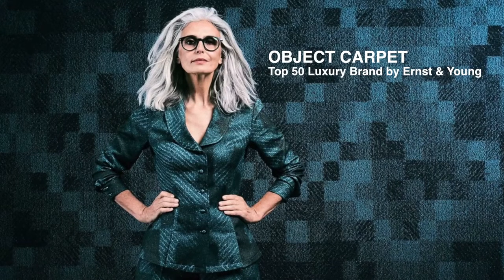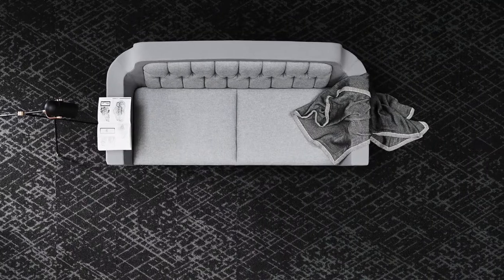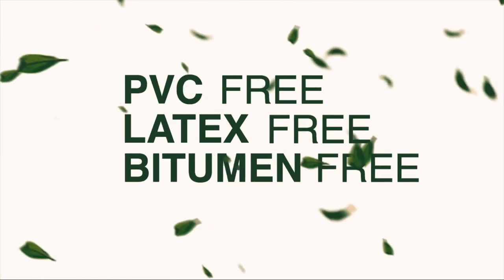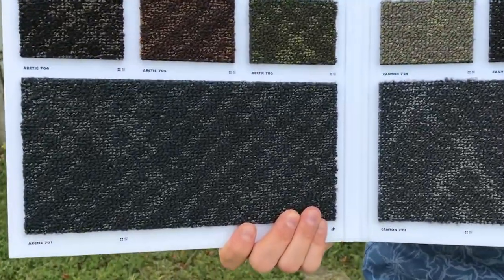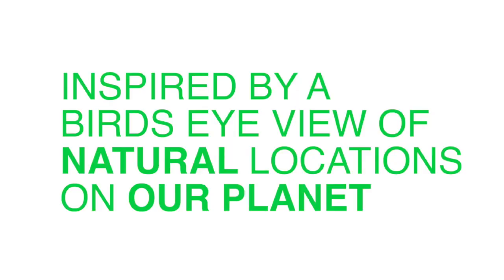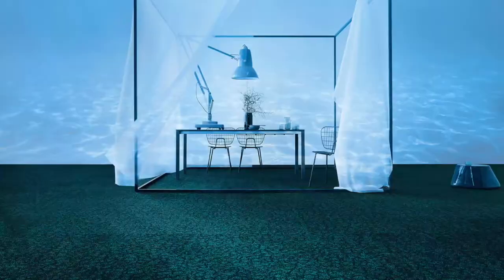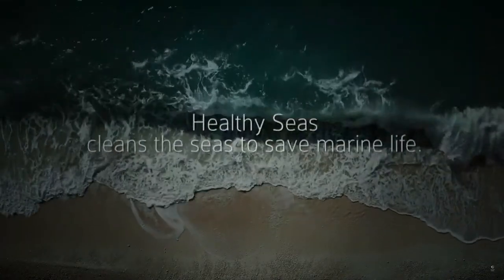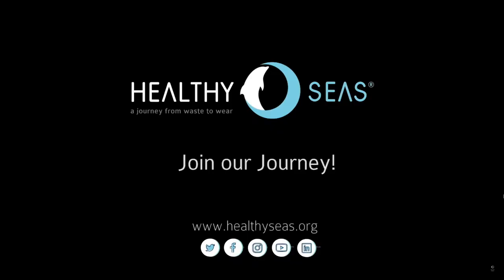100% Recycled Nylon Carpet For Commercial Spaces | Tiles, Broadloom, Nature Inspired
Environmentally friendly. Wellness and peace of mind. A balanced, nature inspired commercial carpet available in tiles and broadloom. Organic, contemporary patterns with a thoughtful use of colors. PLACES OF ORIGIN, is fully in line with growing demands for sustainable, ecological solutions. Thanks to an innovative process of obtaining yarn and a pioneering method of production, a great deal of resources are saved. All eight of the carpet-flooring patterns utilize ECONYL® regenerated nylon. This is the first polyamide made of 100% waste material, including industrial waste and discarded fishing nets.

With this collection, OBJECT CARPET banks on ecological sustainability more than ever – not only in selecting the yarn, but also in the carpet manufacturing processes. Innovative, high-tech carpets are created from state-of-the-art, material-saving tufting technology with the use of renewable energy sources.

All products are made in Germany and boast uncompromising quality. OBJECT CARPET designs everything itself in-house. The products are free from any petroleum-based bitumen, latex or PVC.